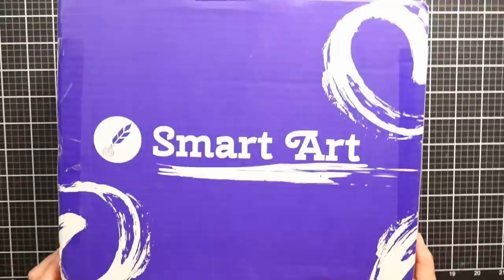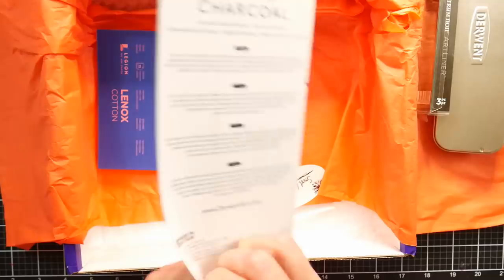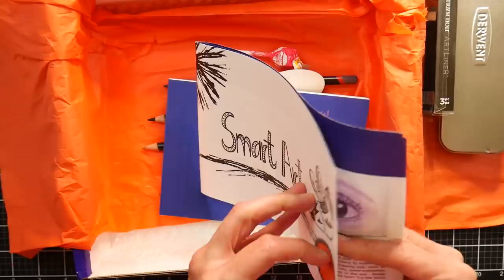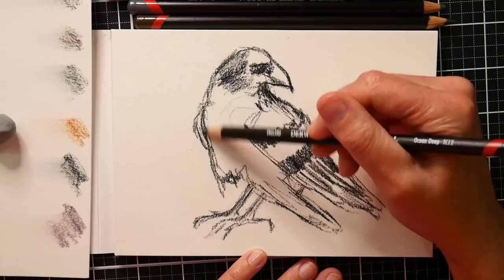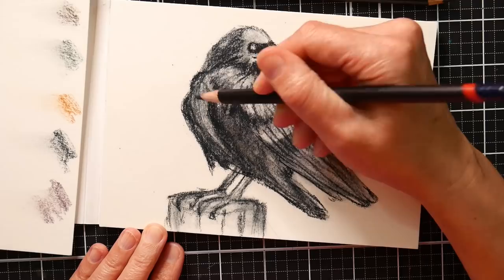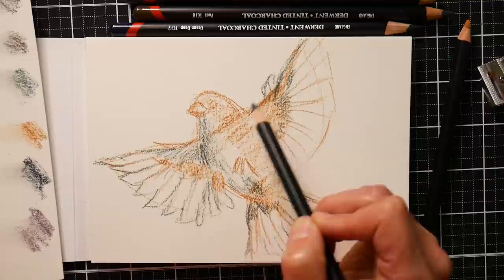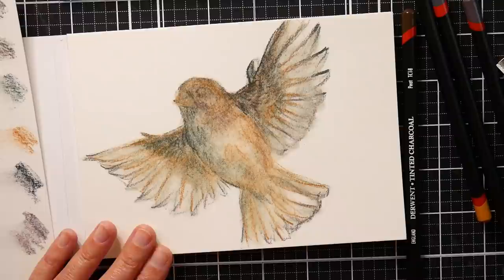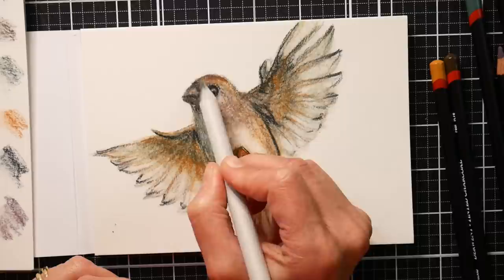Birds Drawn with Tinted Charcoal- Smart Art Box July 2020